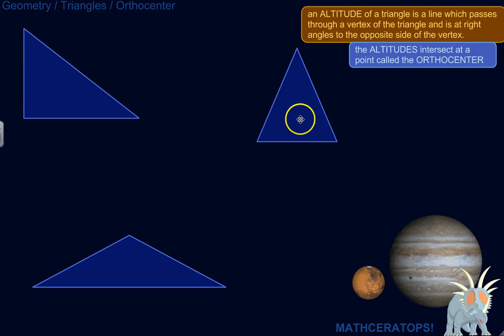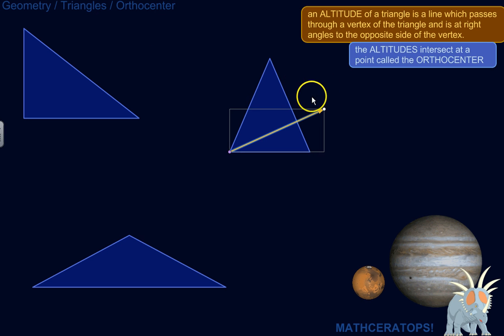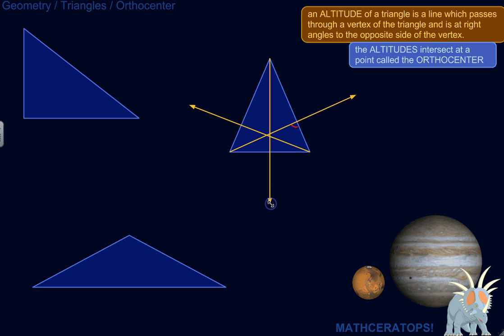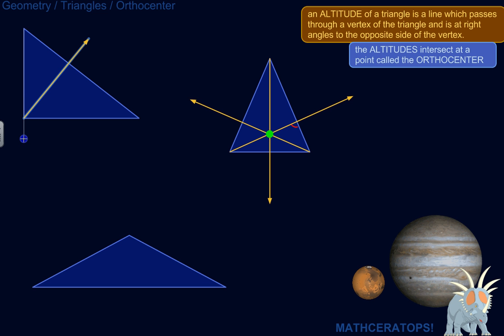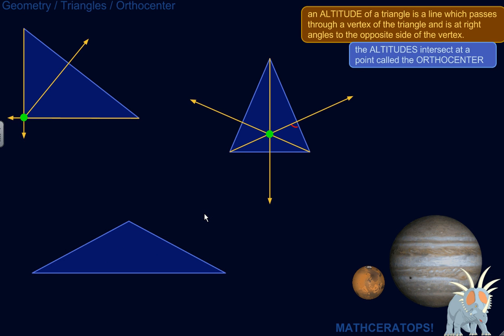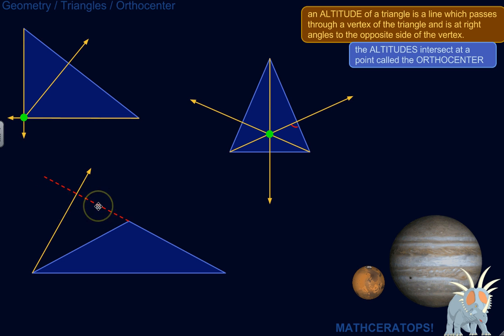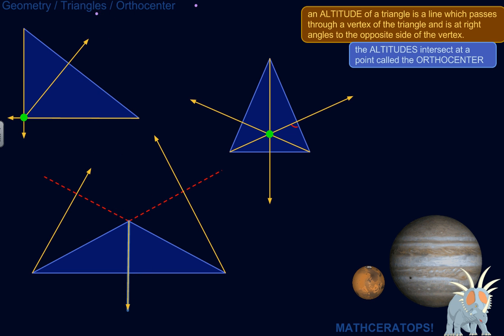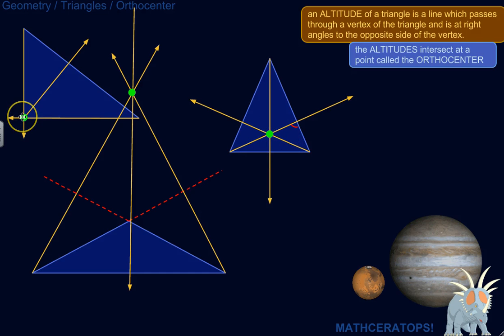How to Find the Orthocenter of a Triangle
| Here's how to figure out where the orthocenter of a triangle is!